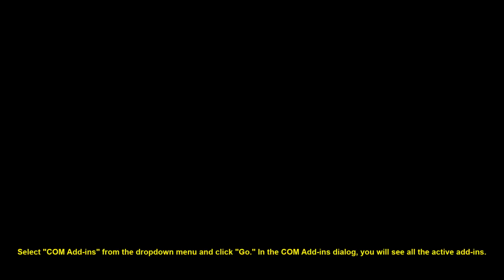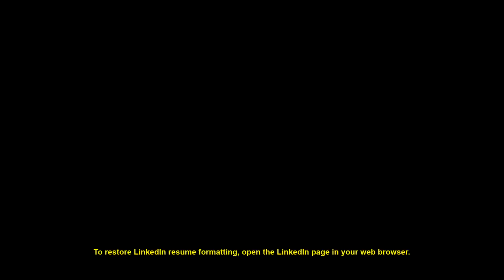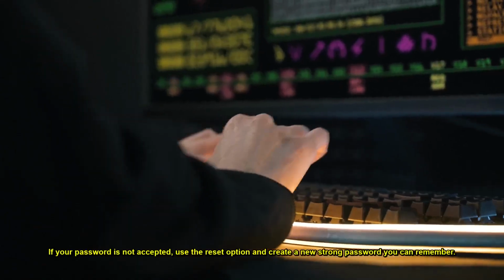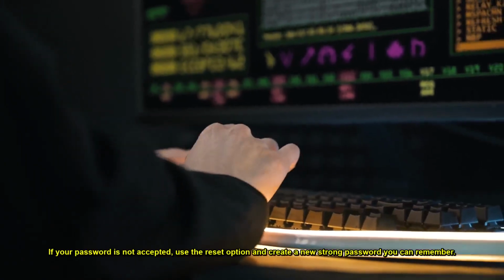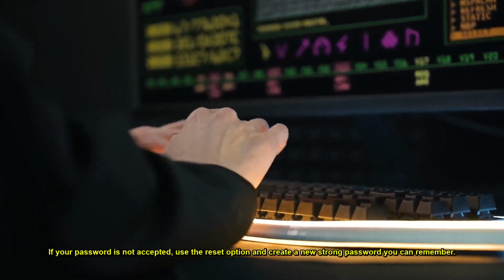How to uninstall Microsoft Word add-in and restore LinkedIn resume formatting - Easy Tutorial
In this easy tutorial, we'll guide you step-by-step on how to uninstall Microsoft Word add-ins and restore your LinkedIn resume formatting to its original state. Whether you're dealing with formatting issues or just want a clean slate, this video will help you get back on track quickly and efficiently. Don't let unwanted add-ins disrupt your document creation process! Watch now to learn the best practices for maintaining your resume's professional appearance.